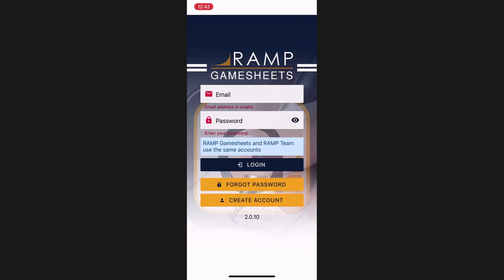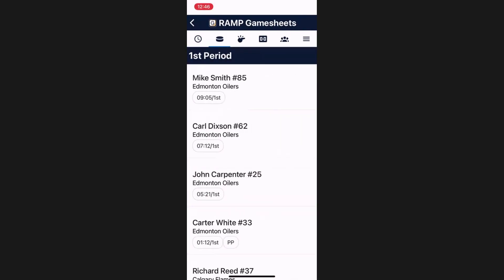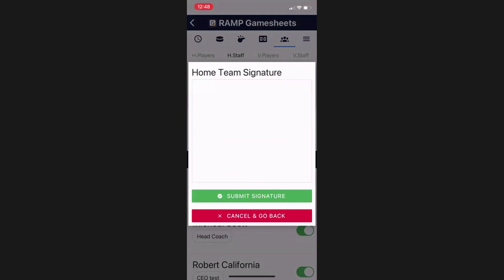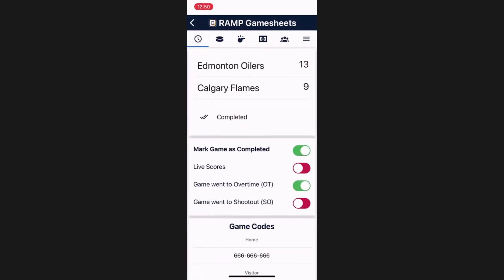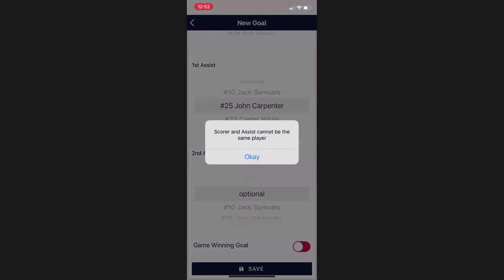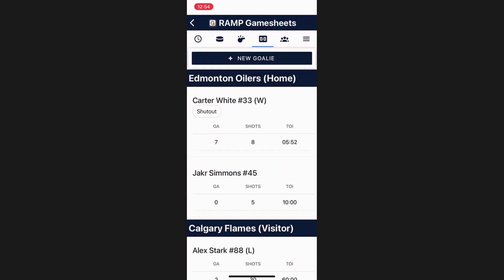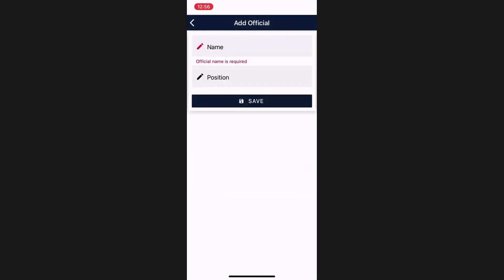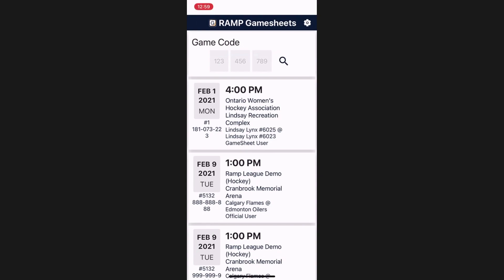Gamesheet App Tutorial - RAMP InterActive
Below are timestamps to specific portions of the video. This video covers the use of the Gamesheet App. You can find the Gamesheet app in the google play store as well as the apple store.

0:00 – Intro

0:20 - Gamesheet App Code Locations/Information on Using the Gamesheet App

1:30 -  Where/How to download the App

1:50 - Signing In and Creating a Account

2:16 - Home Page Overview/Add a Code

2:53 - Home And Visitor Functionality

3:25 - Enter in Roster Information/Attending Staff and Players

4:59 - Home/Visitor Code Sign off

5:27 - View Opposing Team Rosters

6:52 – Using Gamesheet Admin Overview/Game Details Page

8:10 – Adding Goals

9:15 - Edit and Delete Goals

9:40 – Adding Penalties

10:40 – Edit and Delete Penalties

10:53 – Entering Goalies, Editing goalies, and Deleting Goalies

11:35 – Gamesheet Admin Roster/Staff Controls

12:10 – Adding Officials to the Gamesheet (Gamesheet Admin)

12:50 – Officials Admin

13:10 – Signing off on a Game/Reviewing Game Information

13:35 – Creating Official Notes and Write Ups

14:10 – Account Settings

14:20 – Support information